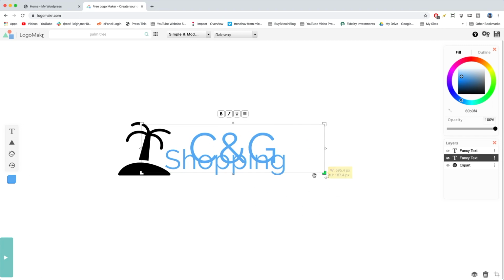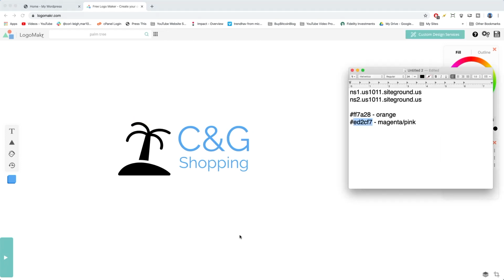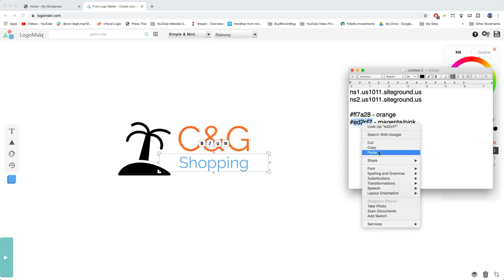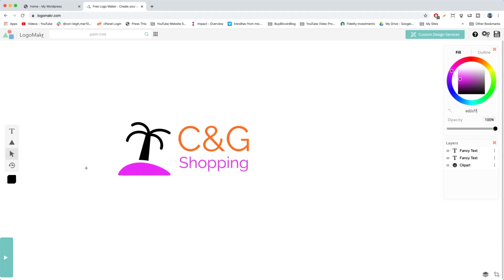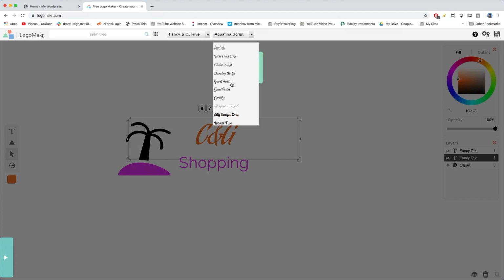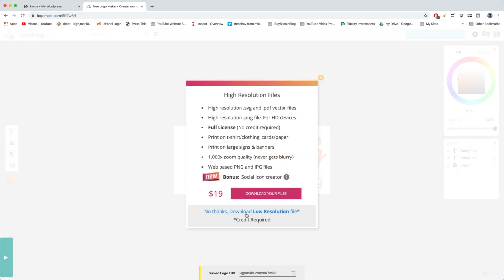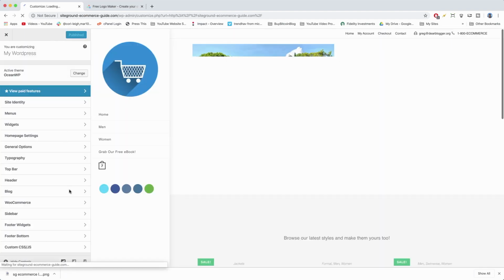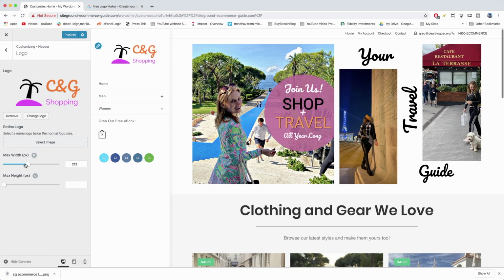Free Logo Maker | How to Build a Free Logo with LogoMakr.com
Free logo makr logomakr.com is a lot of fun and we used it for easy website logos. Try it out for yourself!